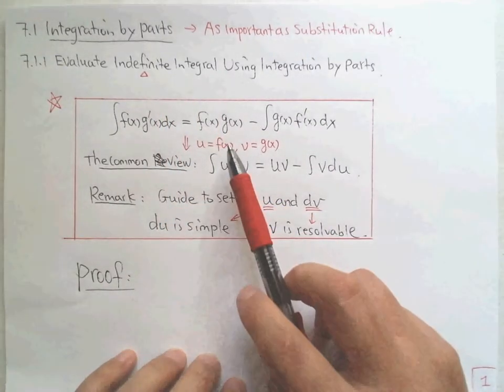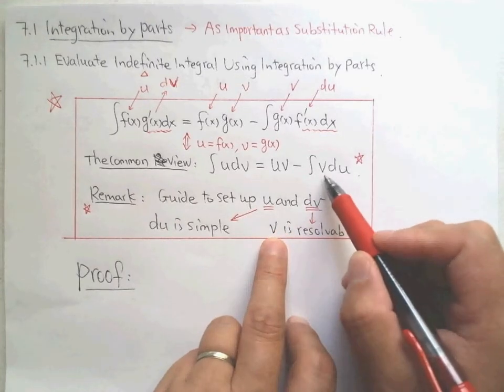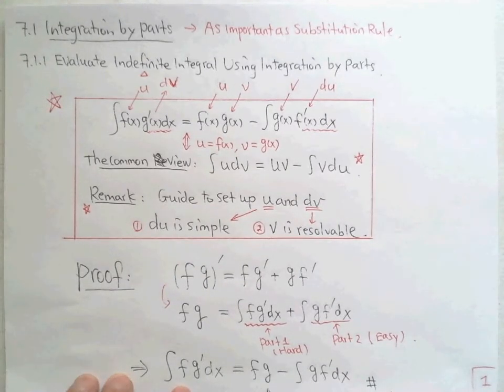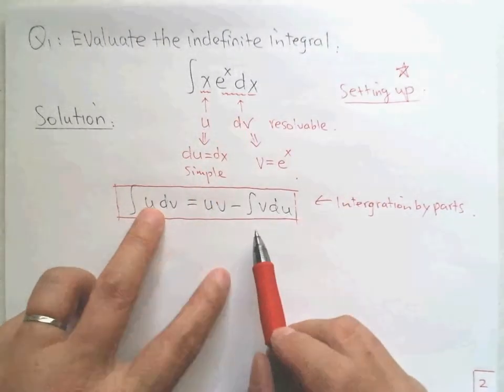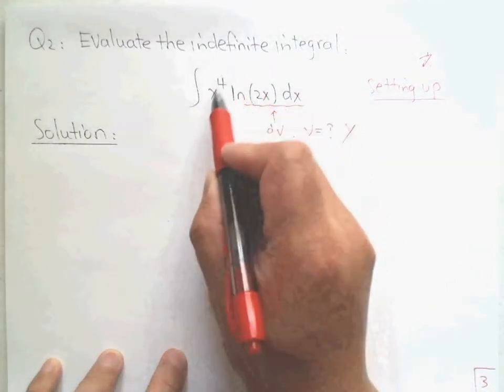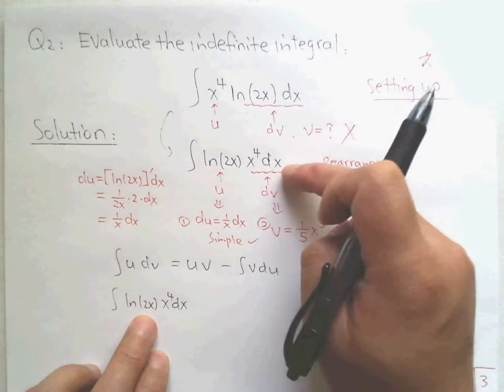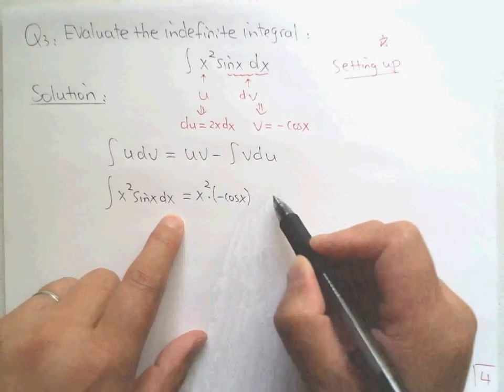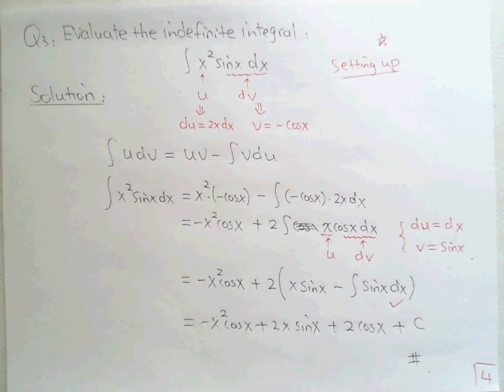7.1.1 Evaluate Indefinite Integral Using Integration by Parts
Lecture series for Calculus 2 (Integral Calculus). Textbook used: James Stewart. Calculus - Early Transcendentals, 8th edition. Cengage. This video introduces integration by parts for evaluation of indefinite integral.

More Info for This Video:
The objective of this lecture is to introduce integration by parts for indefinite integral which is a method for integration as important as substitution rule. In the method, the most important step is to setting up u and dv. How to set up u and dv is demonstrated in multiple examples.